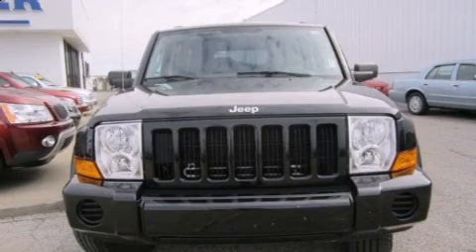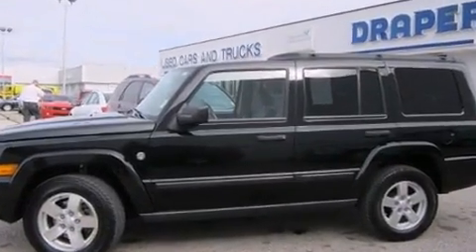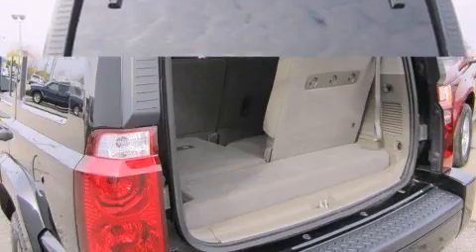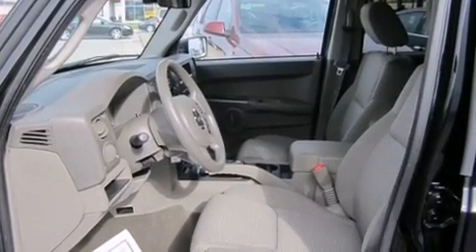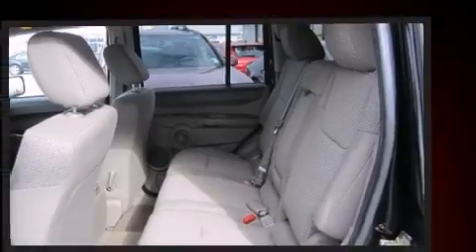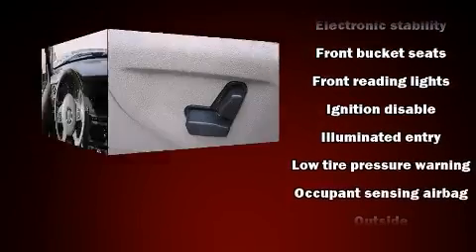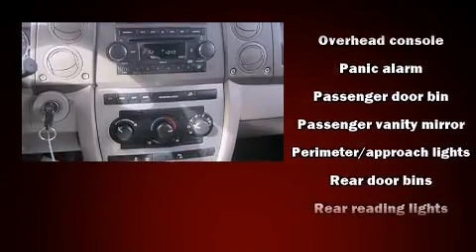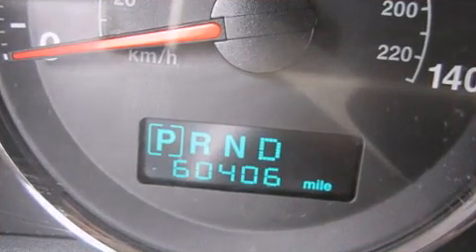2006 Jeep Commander in Saginaw, MI 48603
Draper Toyota
4200 Bay Road

The 2006 Jeep Commander. It features an automatic transmission, 4-wheel drive, and a powerful 8 cylinder engine. Top features include power windows, heated door mirrors, reverse sensing system, remote keyless entry, cruise control, an overhead console, rear wipers, and air conditioning. Third row seats expand the maximum passenger capacity to 7. Safety equipment has been integrated throughout, including: dual front impact airbags with occupant sensing airbag, head curtain airbags, traction control, ignition disabling, and 4 wheel disc brakes with ABS. With electronic stability control supplementing mechanical systems, you'll maintain precise command of the roadway. A test drive is waiting for you.